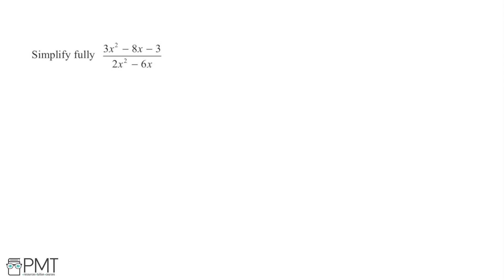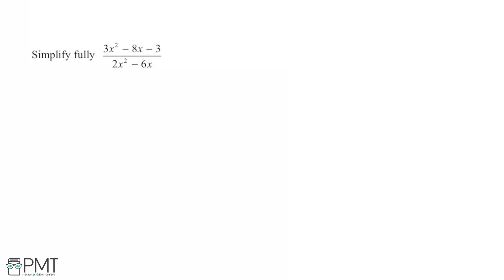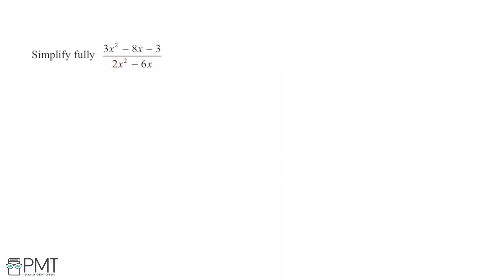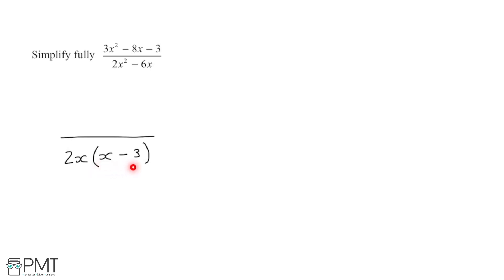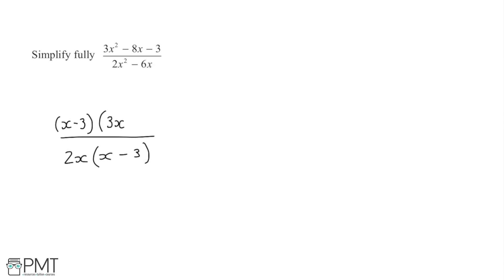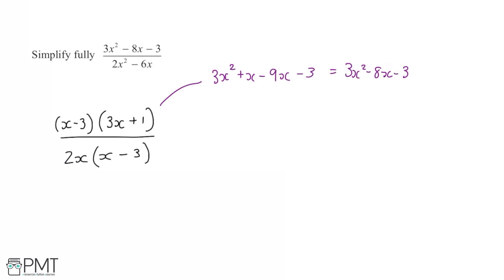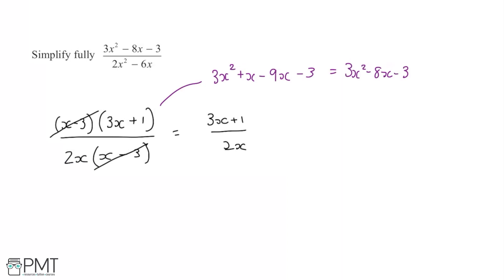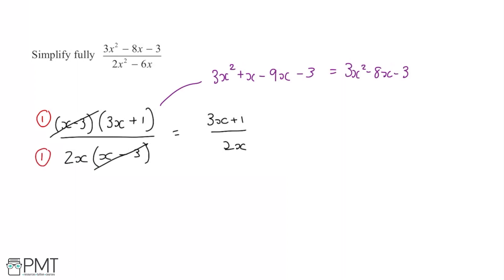Algebraic Fractions (Higher) - Q1 | Maths GCSE | PMT Education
This is the video solution for our Mathematics GCSE Algebraic Fractions (Higher) Questions by Topic. You can watch all the videos for this question set in this playlist